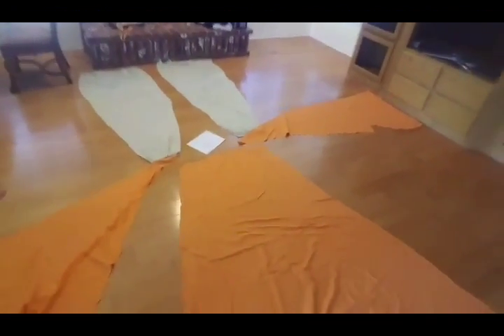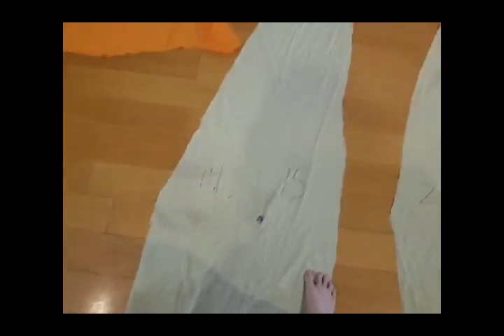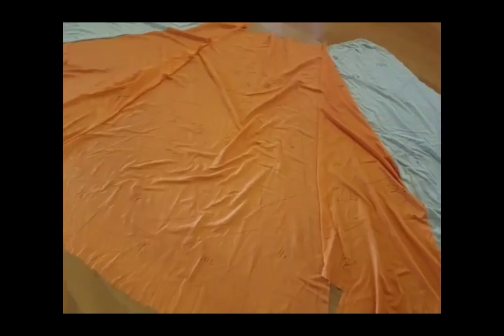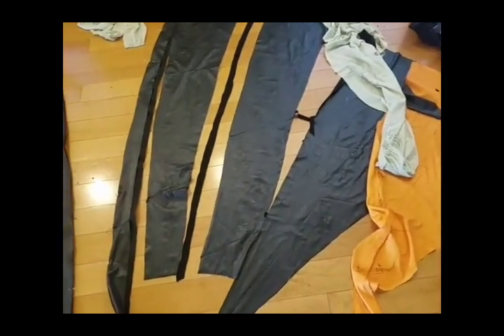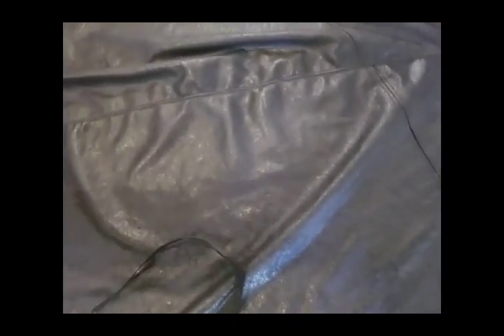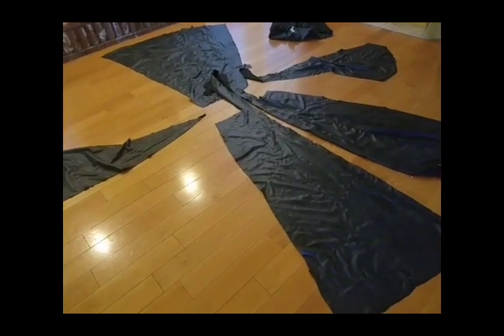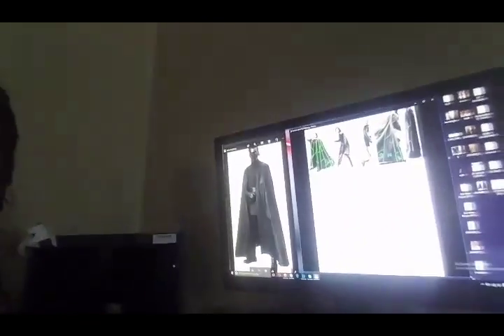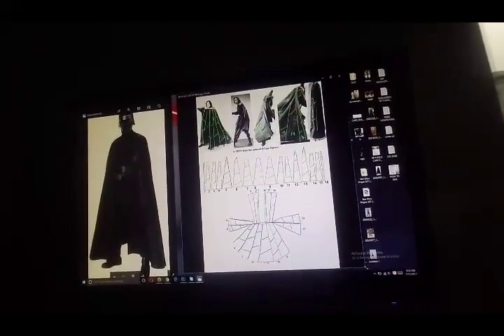SL-13377 Kylo Ren EP8 Cape Tutorial FULL